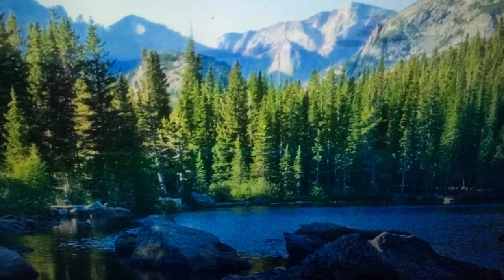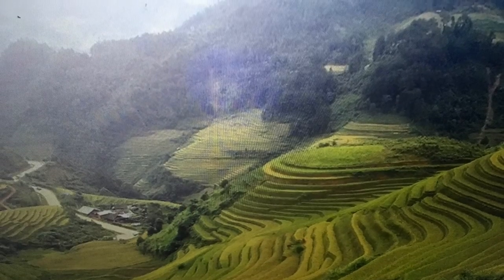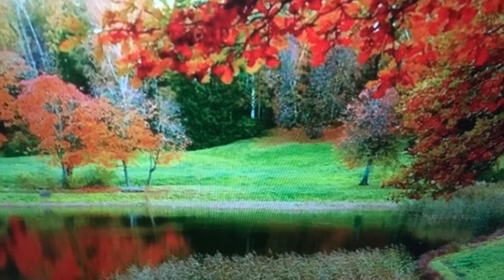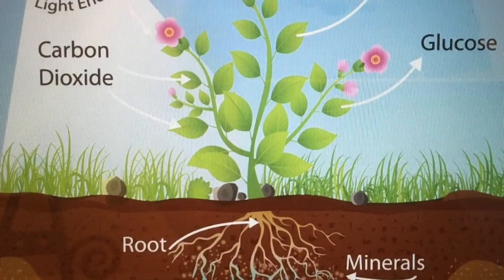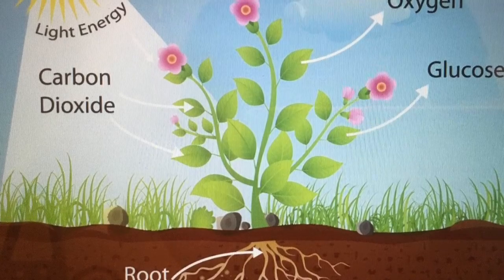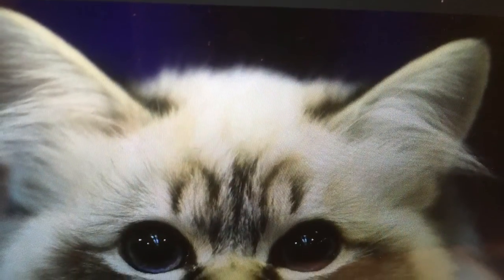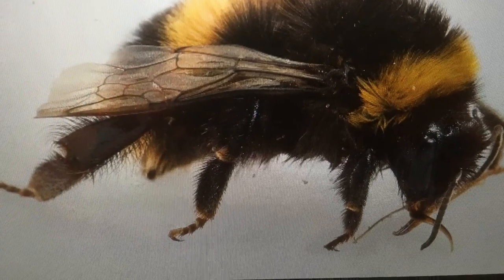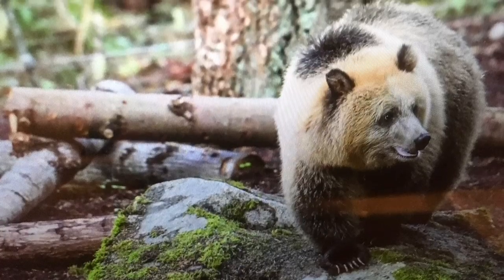Intro To Kingdoms of Life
In this video, we'll explore the huge diversity of life on Earth!